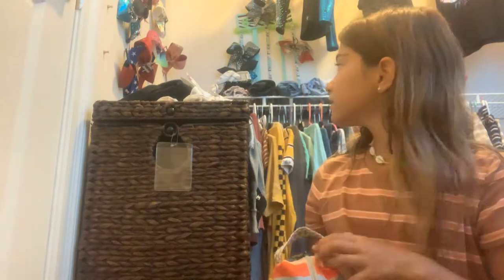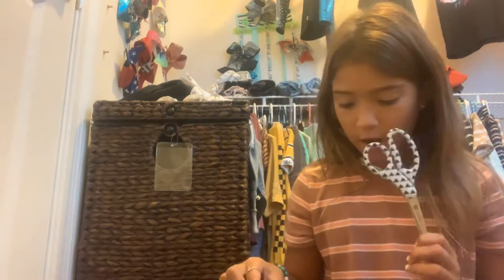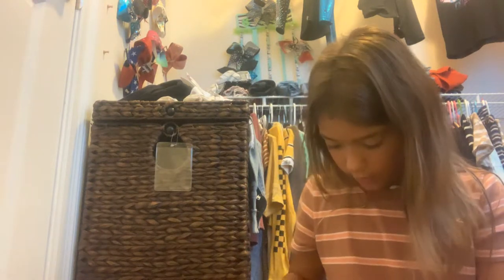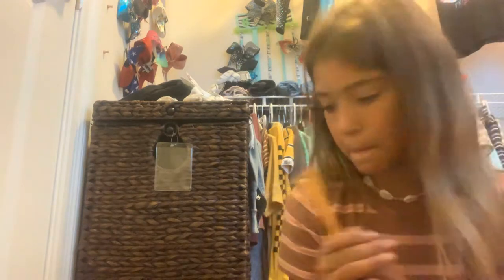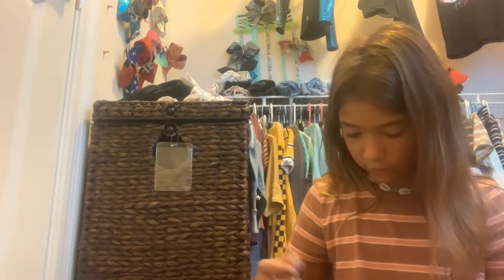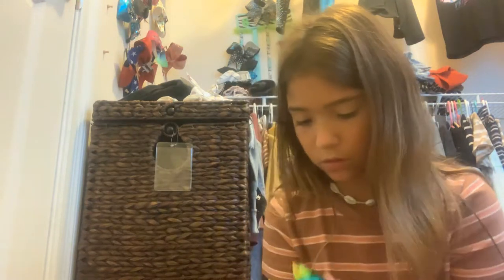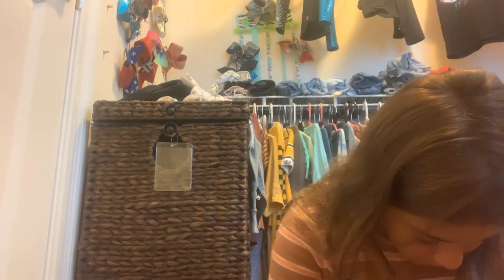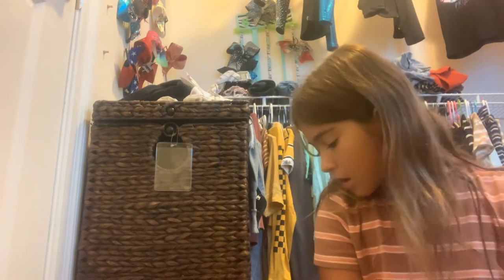What’s in my pencil case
Mostly all from target 🎯 lmr